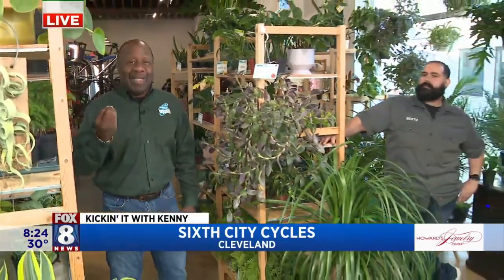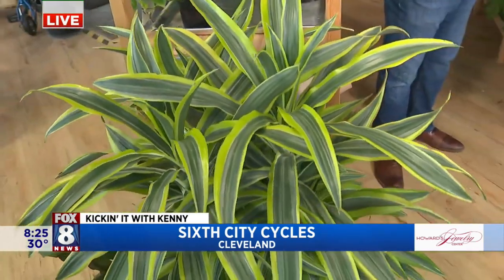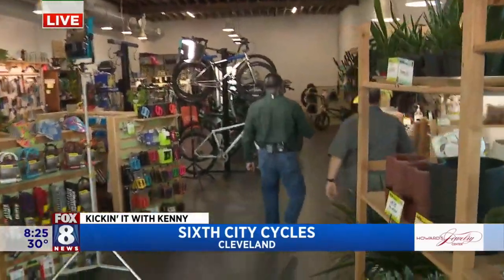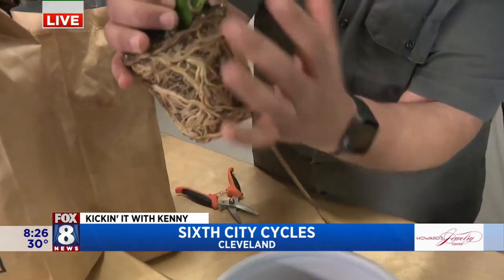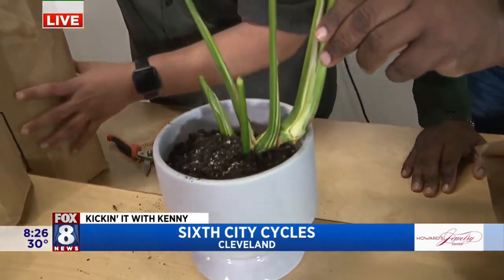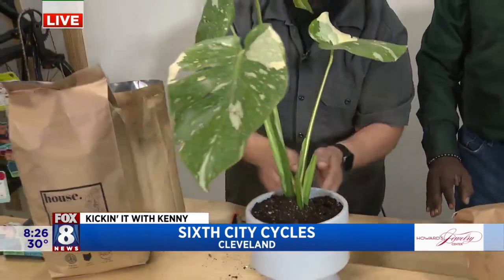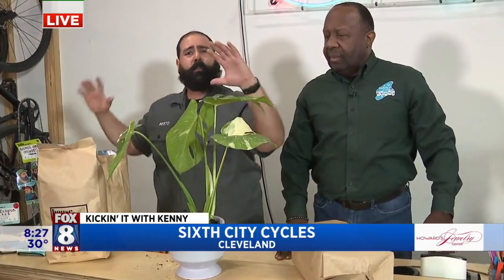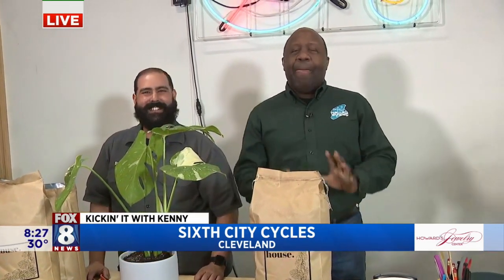FOX 8 NEWS Cleveland Why Sixth City Cycles Is Also In The Business Of Selling Tropical Plants